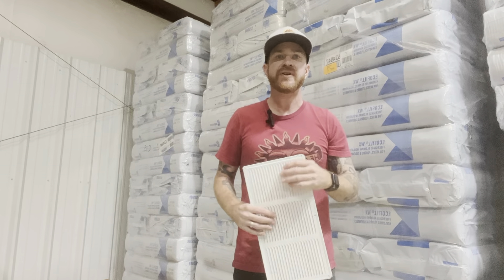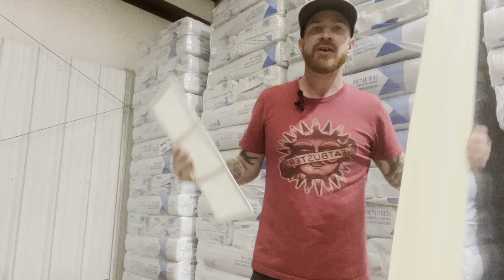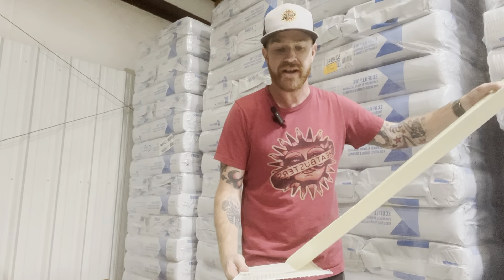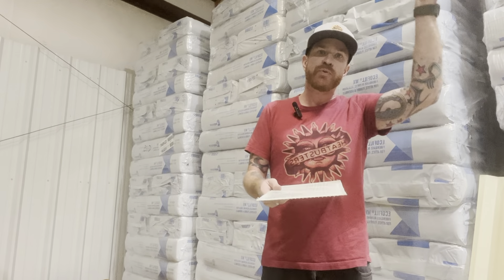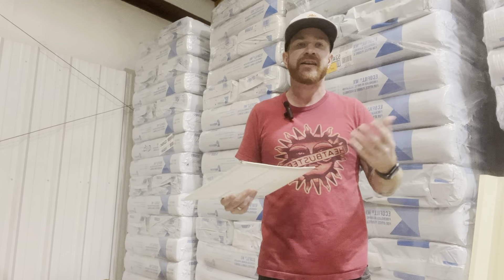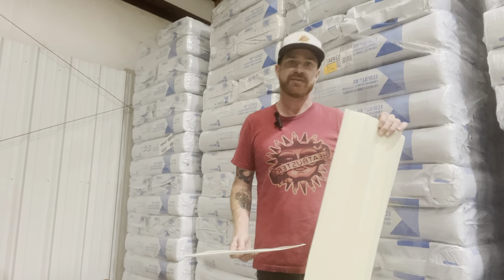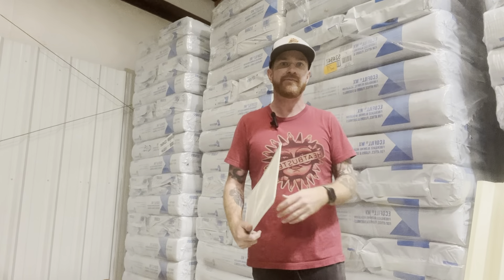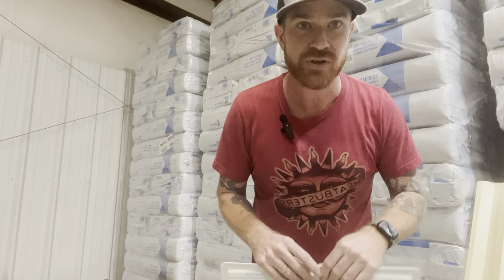Baffles!!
Things all insulators should do, but not all insulators do. Baffles!! Adding baffles to the soffit vents prior to adding new insulation should be a top priority when installing new insulation. Ask your insulator to provide pictures of the baffles they installed so that you can verify that it was done.